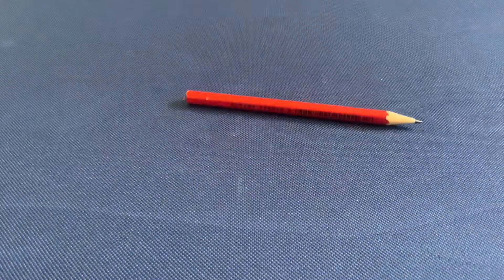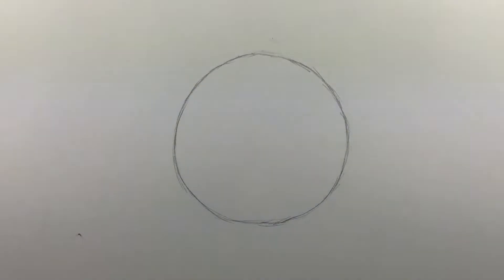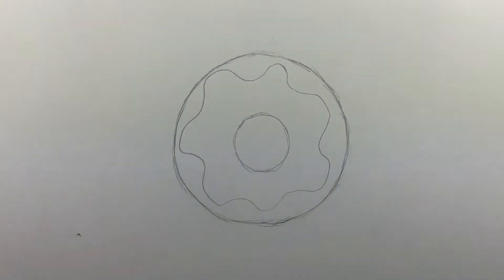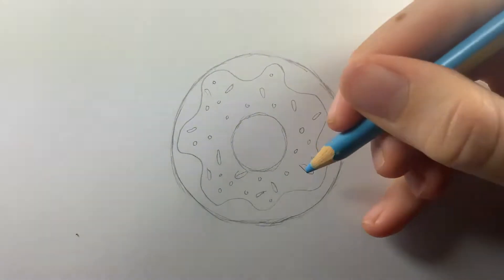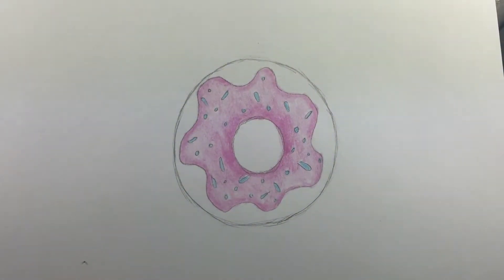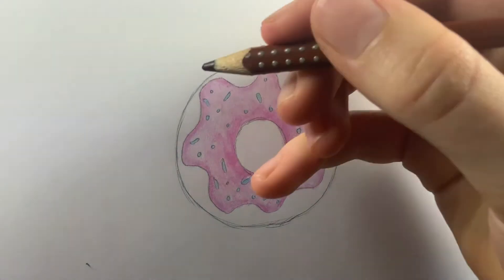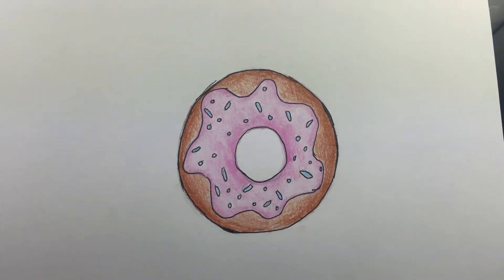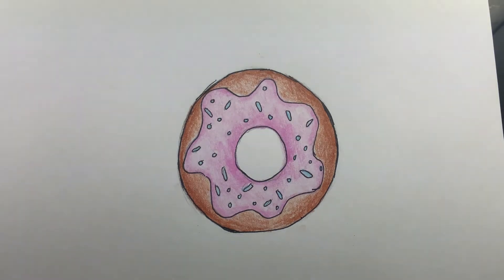How to Draw and Colour a Realistic Donut | by AyJay the Pencil Artist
Here I'll be teaching you how to draw and colour in a realistic iced donut with sprinkles, using only pencils an outlining pen. It's simple, fun and effective!
0:25 - Sketching the donut
1:12 - Colouring in the donut